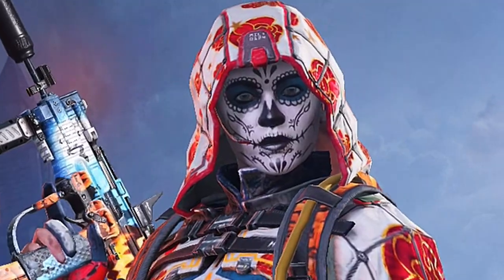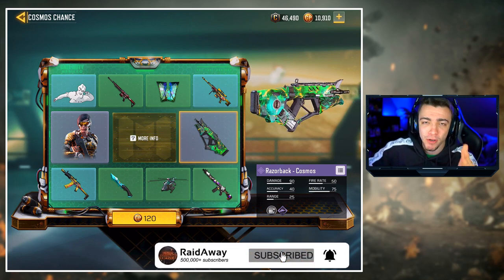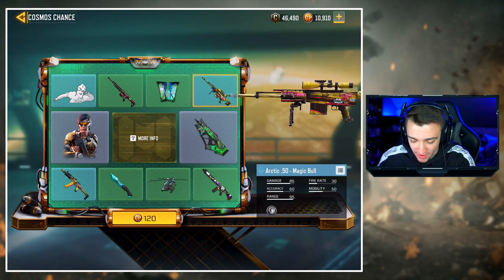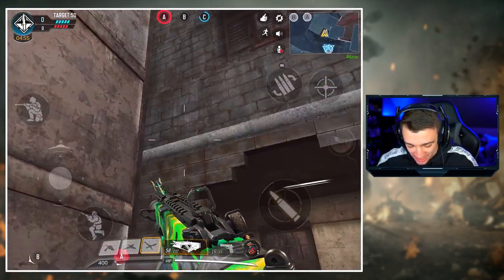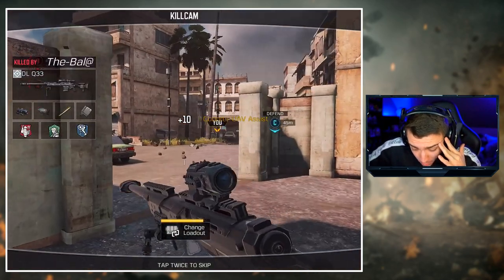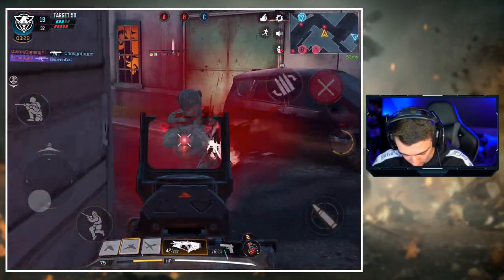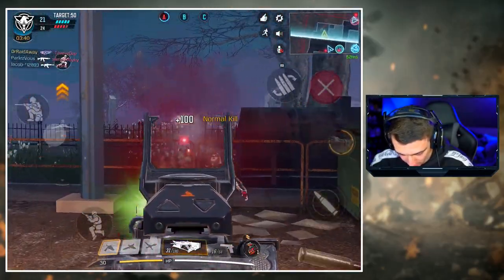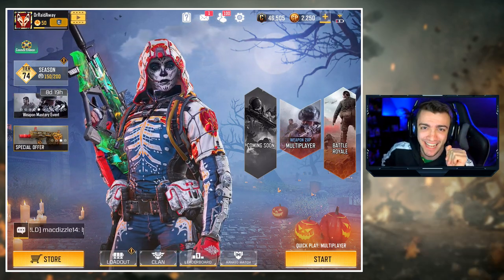the NEW RAZORBACK DLC WEAPON is.. 😍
Leave a "LIKE" If you enjoyed this VIDEO! THE RAZORBACK IS A DLC WEAPON!